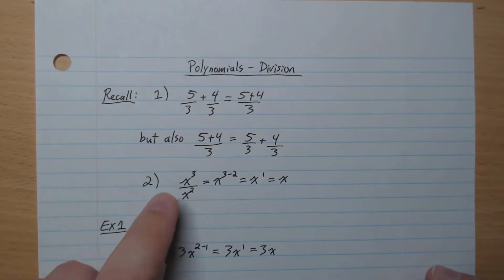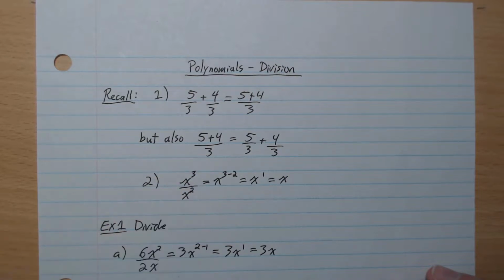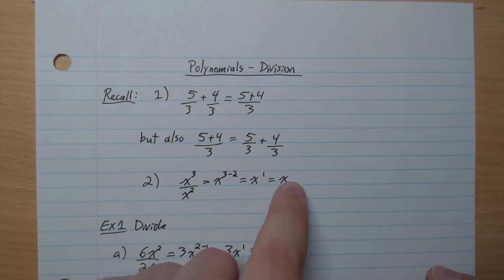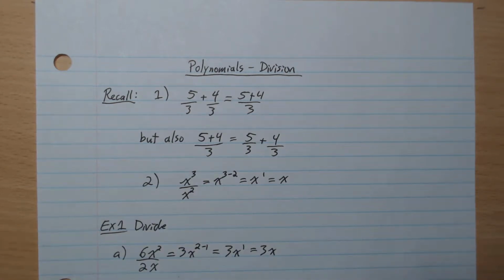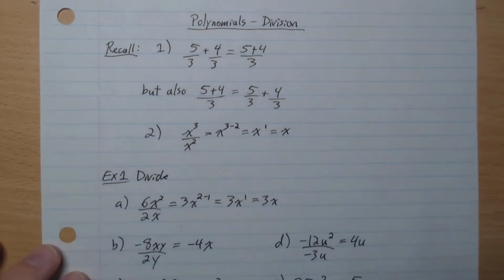Gr9 Math - 404 - Polynomials - Division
Grade 9 Math - 404 - Polynomials - Division